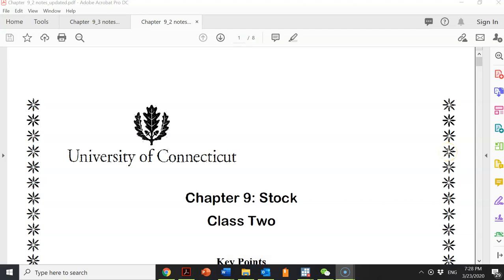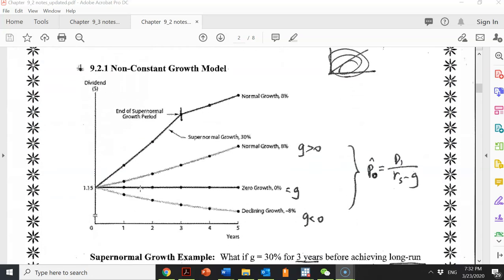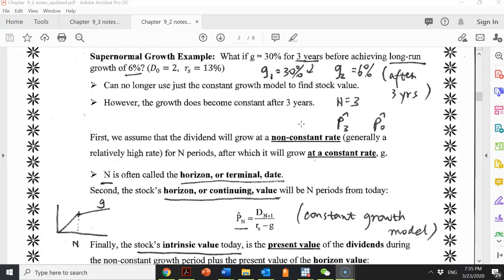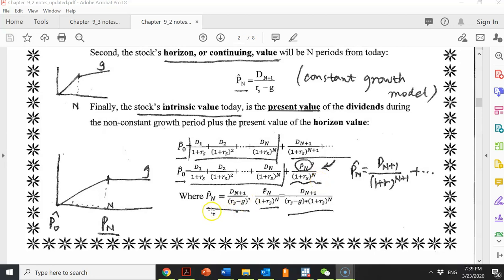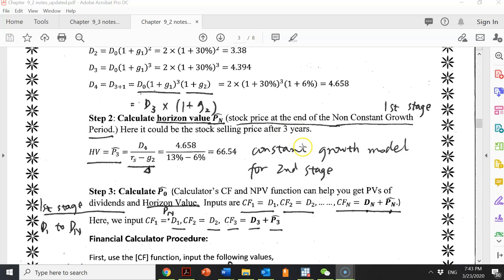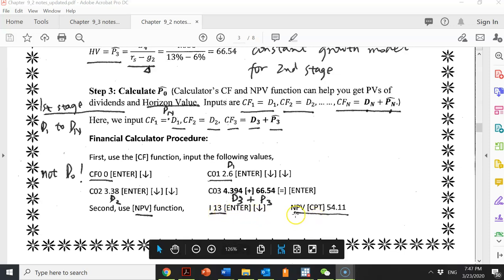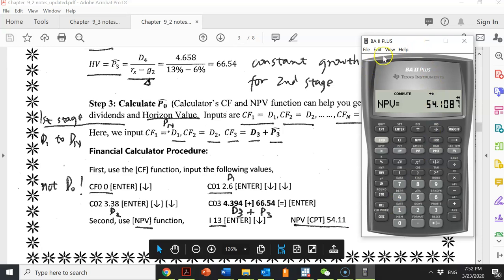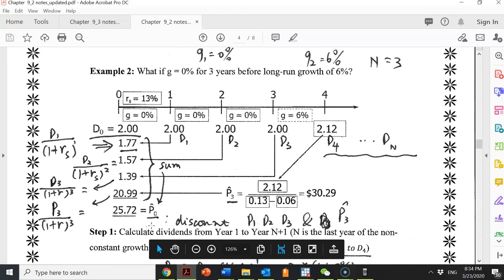Chapter 9 Class 2 Part 1